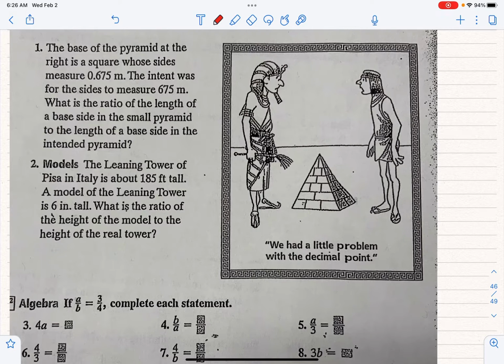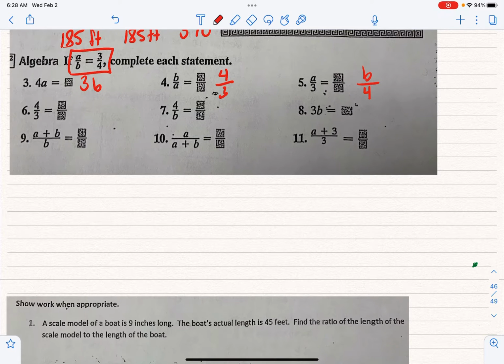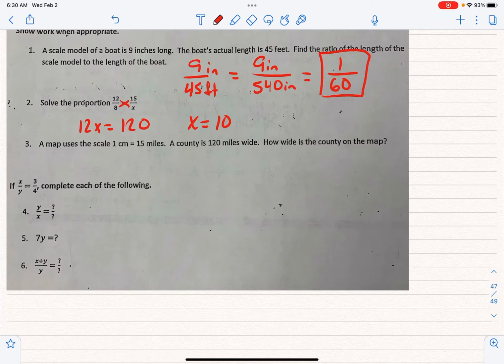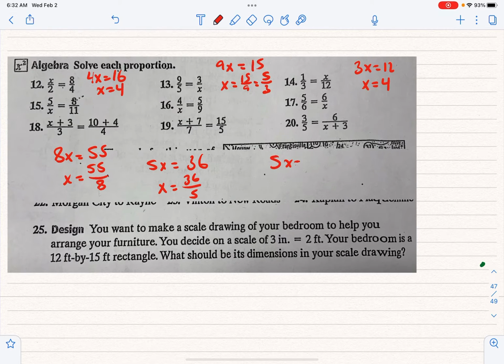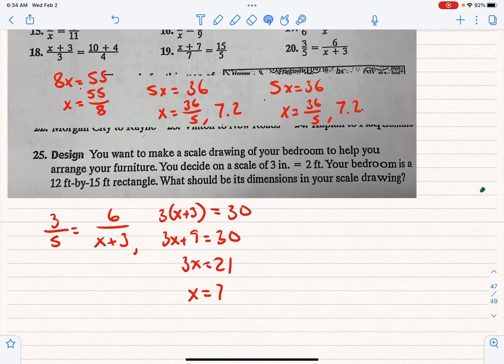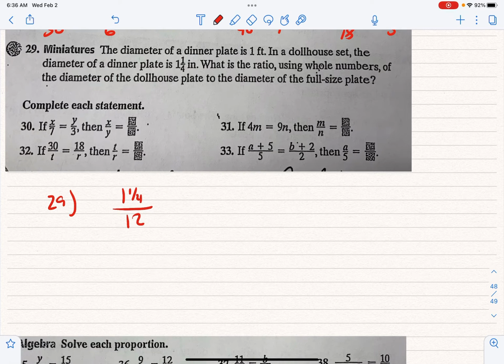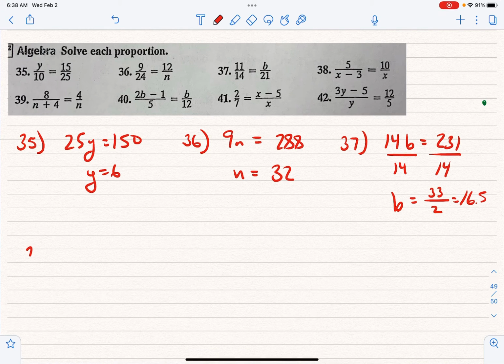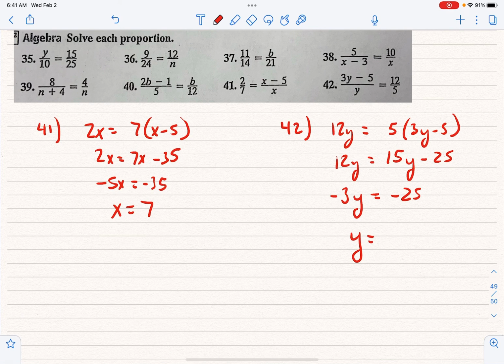Geometry Proportions HW